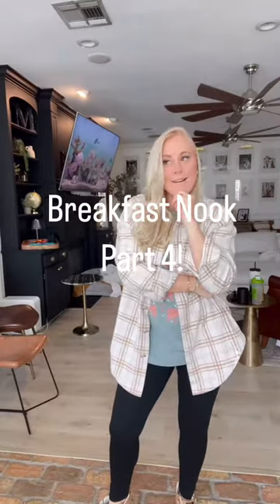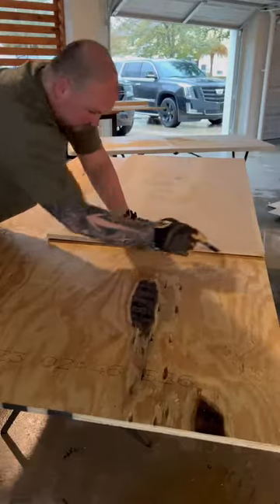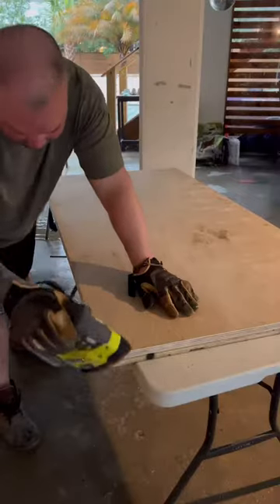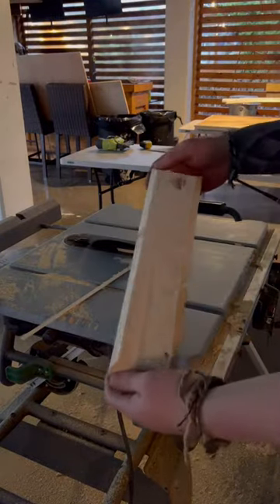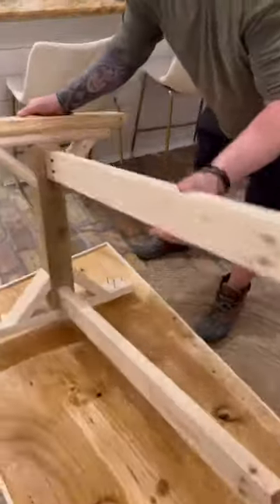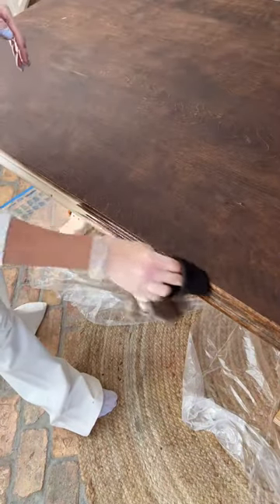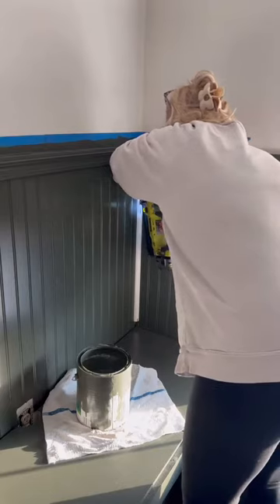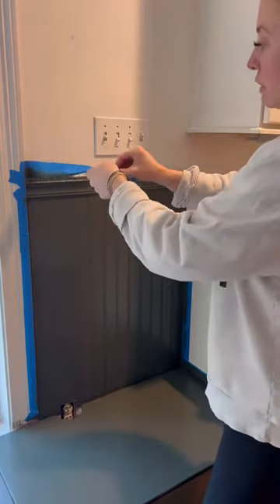Exciting Makeover: DIY Breakfast Nook Part 4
Join us on a fun DIY journey as we tackle the first part of our Breakfast Nook makeover! Watch as we remove trim, build the base, and assemble the bench with ease.

Whether you enjoy interior design, restoration, home renovation or just a splash of the simple life and slow living you are in the right place. I look forward to having you decorate with me in every house and home. So, join this southern homemaker in creating a beautiful inspired life by learning about the newest design trends in DIY projects, aesthetic home décor and all types of renovations. I, as many of us love a great cocktail or mocktail recipes after our local projects and I am excited to show you my favorites so you can do it yourself at home.